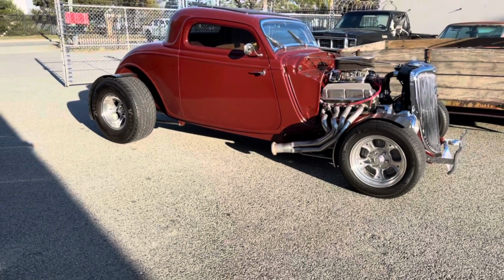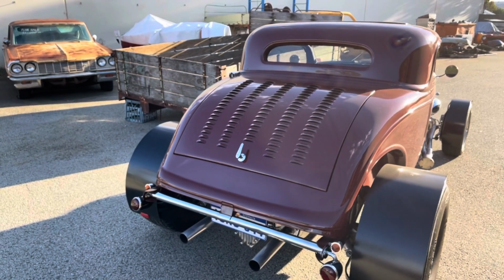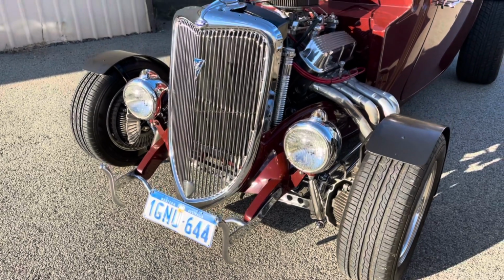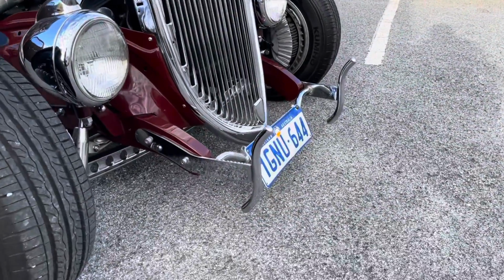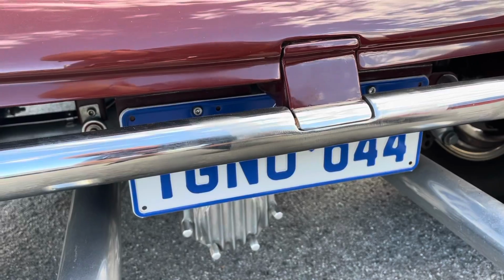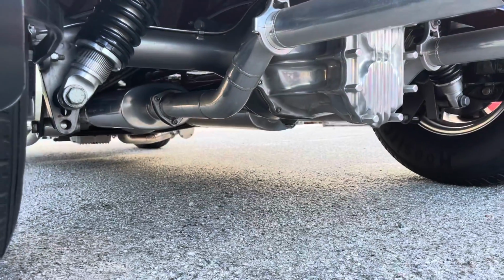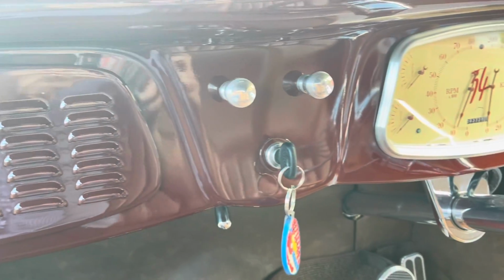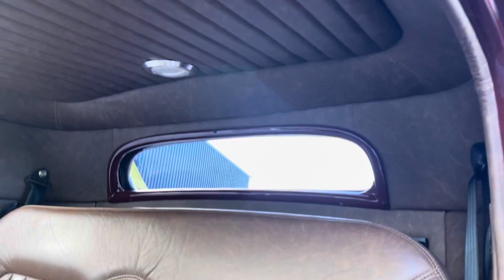Gary’s chopped 1934 Ford coupe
Weekly episode featuring Gary’s 1934 Ford coupe with 427 Windsor